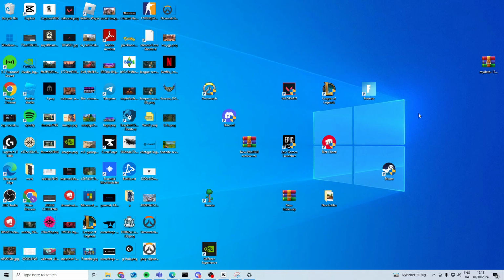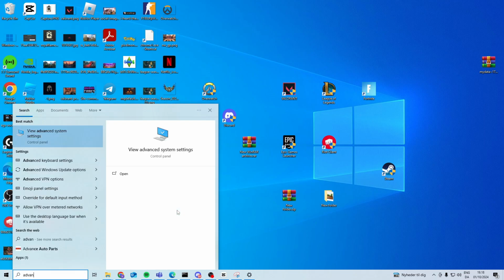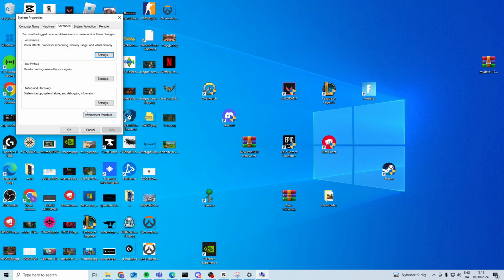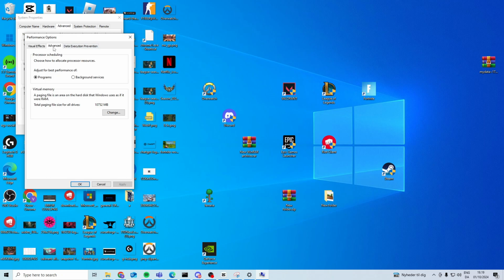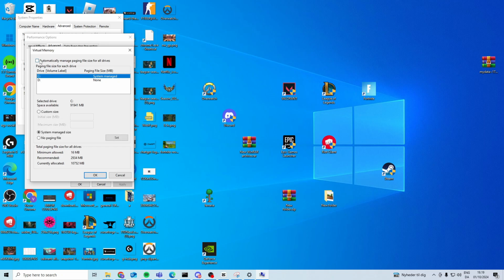How To Fix FarCry NewDawn Out of Video Memory Trying To Allocate a Texture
In this video I'll show you how to easy and fast fix out of video memory . The method is very simple and clearly described in the video. Follow all of the steps & see how you can fix out of video memory trying to allocate a texture